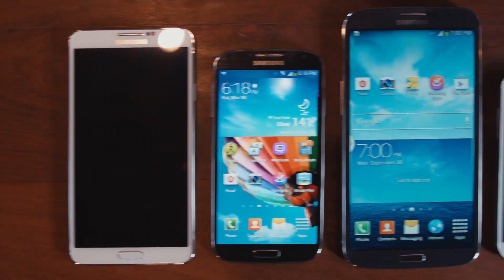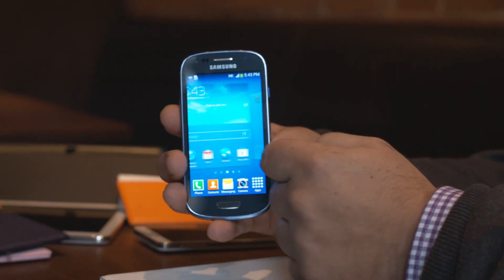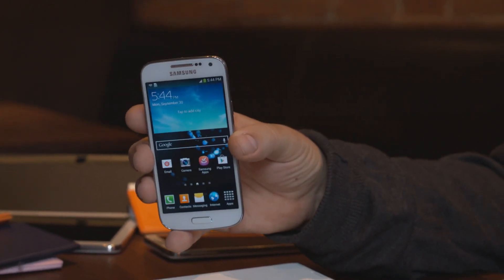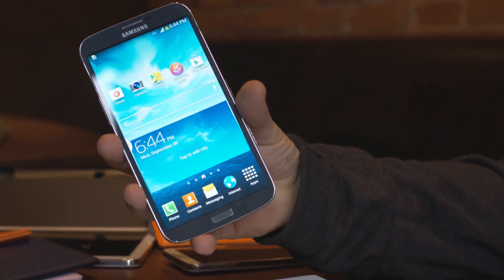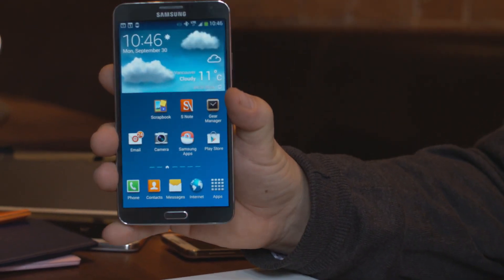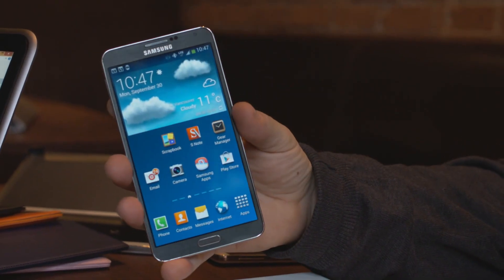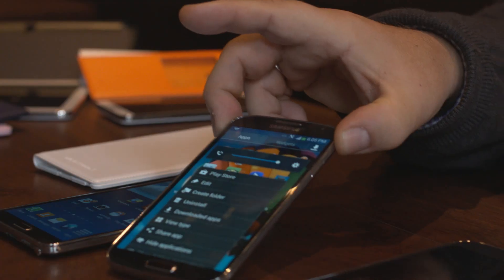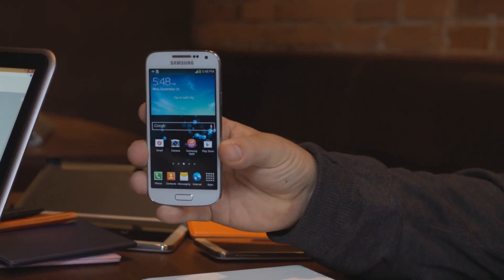Galaxy S4, Mega, Note 3, S4 Mini, S3 Mini - The Entire Family Interview & Comparison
It's not very often we get a chance to sit down with company reps and talk about the entire product line up with hands-on demos of each, but that's exactly what happened here. We were hands on with the Galaxy Mega (which is really really big) the Galaxy Note 3 (which is really big), the Galaxy S4 (normal?) and the S4 Mini and S3 Mini, which are great for people like me with small hands.

Pricing & availability